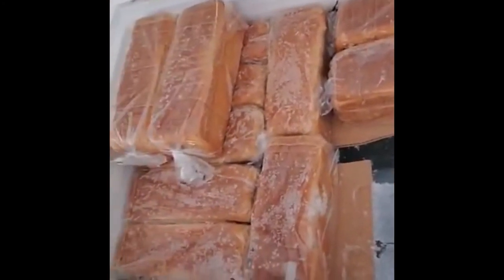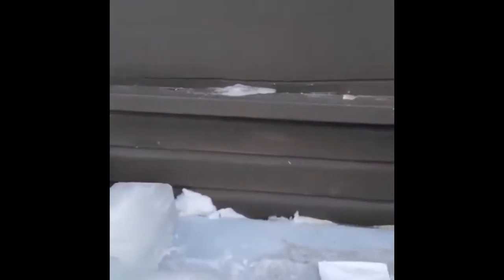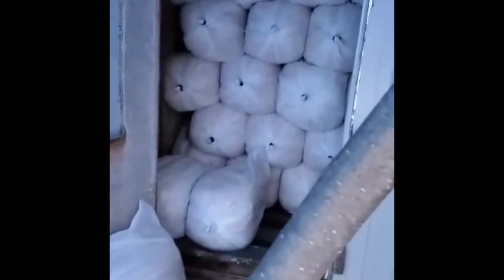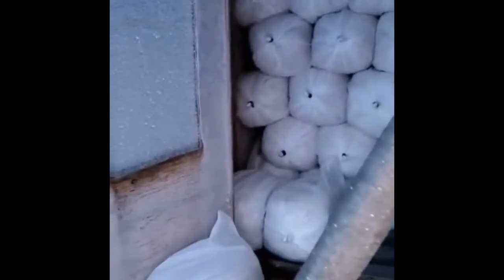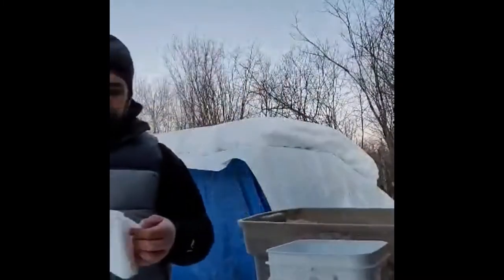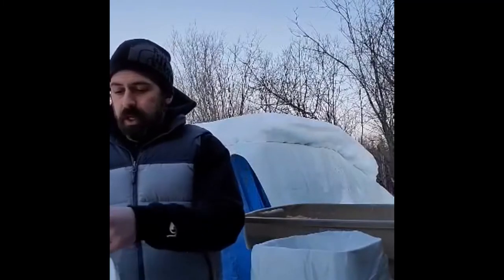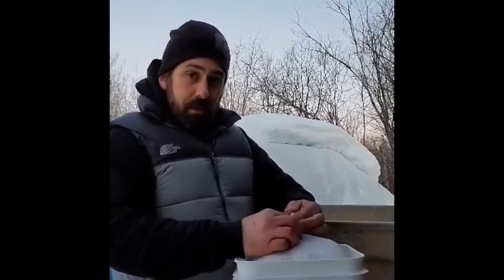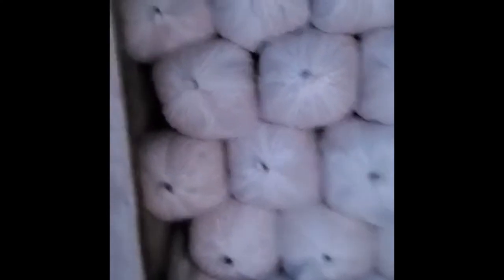OFF GRID ICE BOX/REFRIGERATION — EPISODE 6 PART 2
David Noel takes building an above ground ice cellar to the next level. Watch as he makes 88 ice blocks to help overcome the challenging aspect of off grid refrigeration.